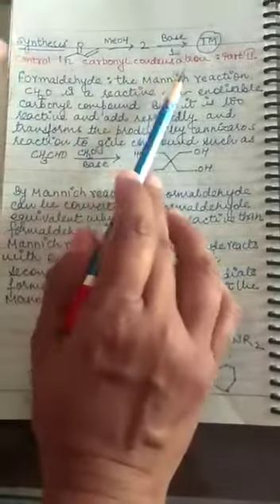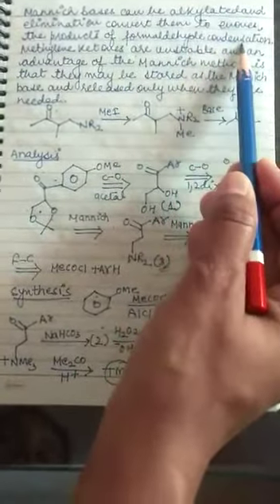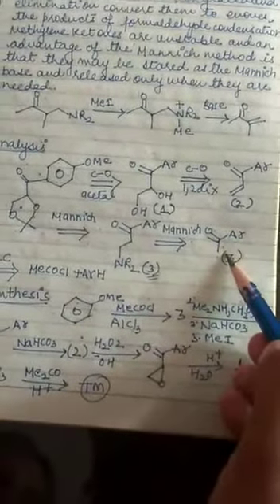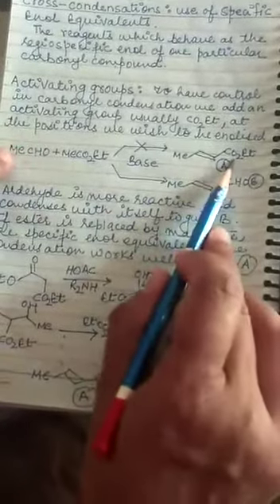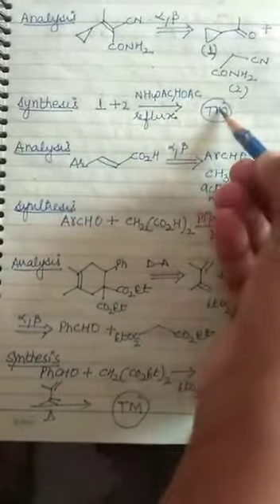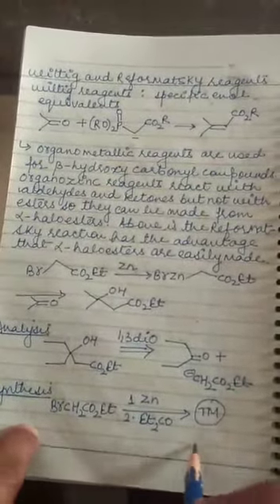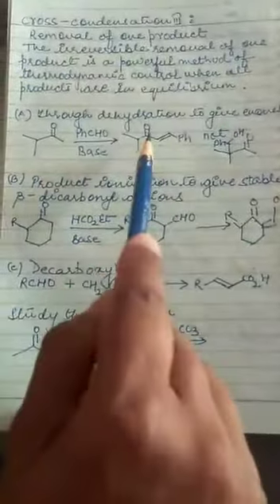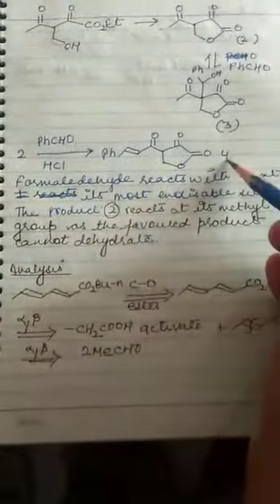MSCH414 A organic synthesis :control in carbonyl condensation partII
Video from rajpurohitsangeeta94